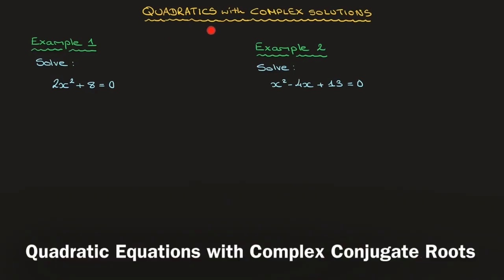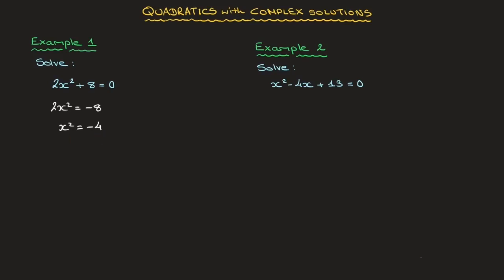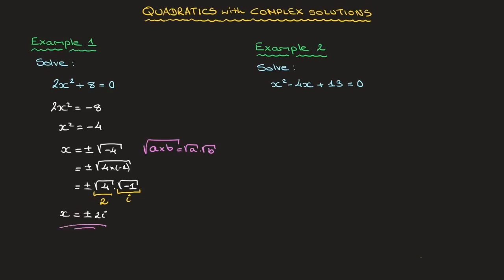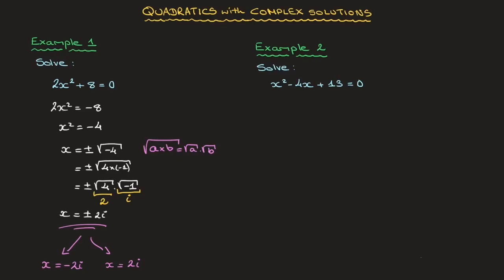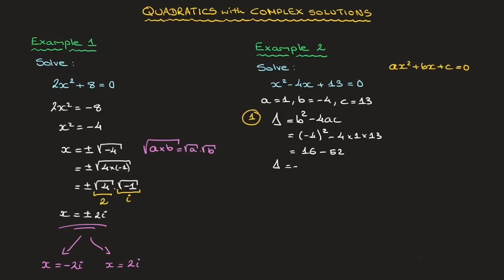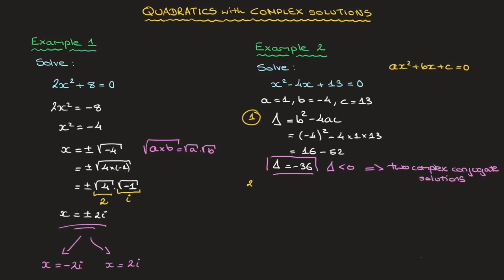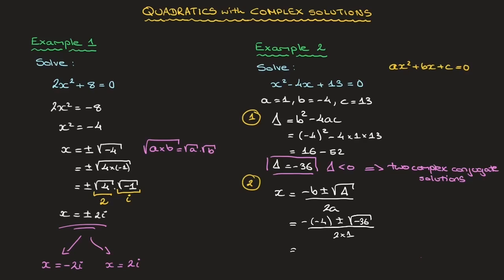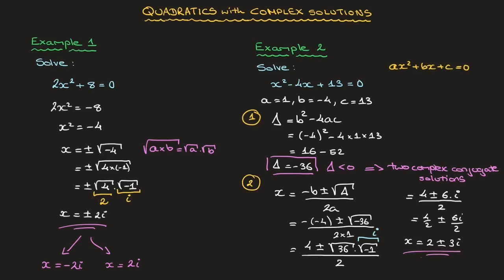Quadratic Equations with Complex Solutions | Complex Conjugate Roots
We solve quadratic equations with complex solutions; roots that are complex numbers. We work through 2 examples, one with imaginary zeros, the other with complex zeros. In each case we see that the solutions are conjugates of each other, which will always be the case.